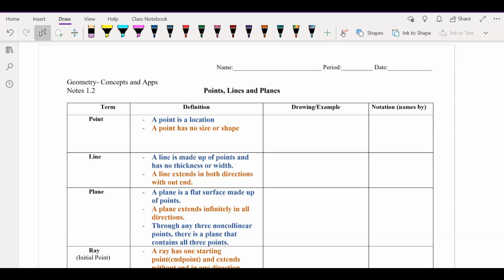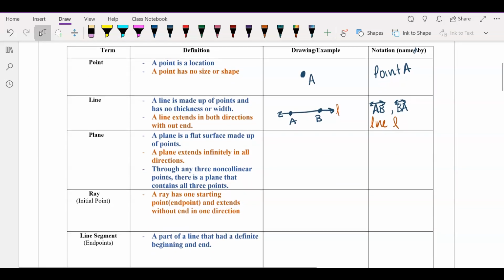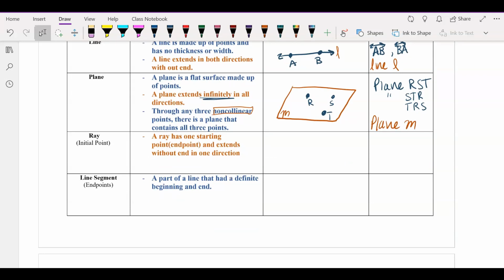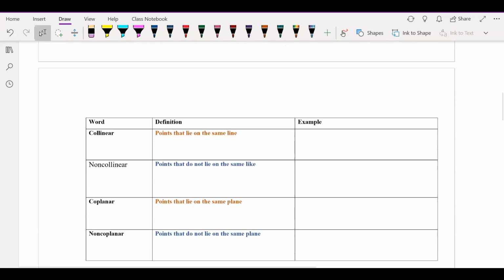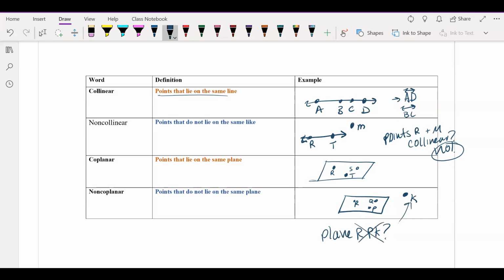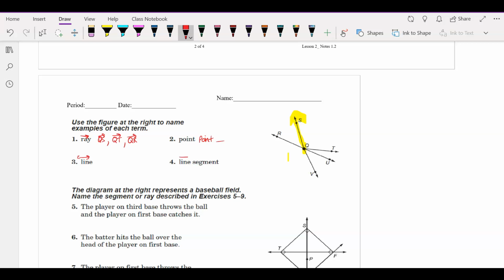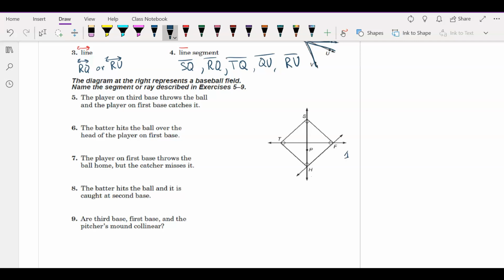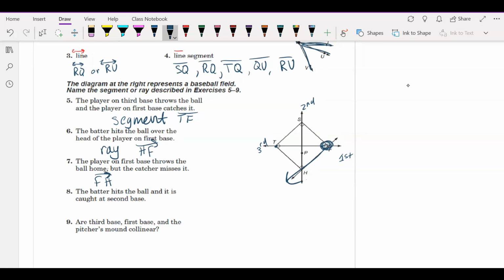1.2 Notes C&A